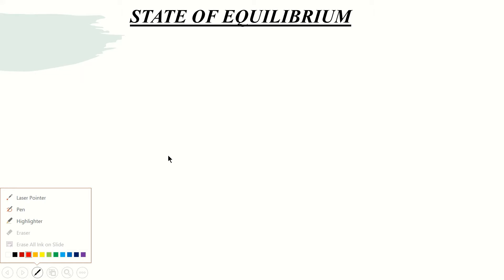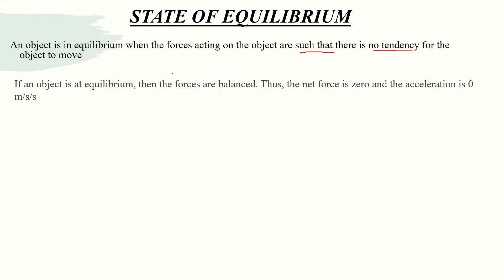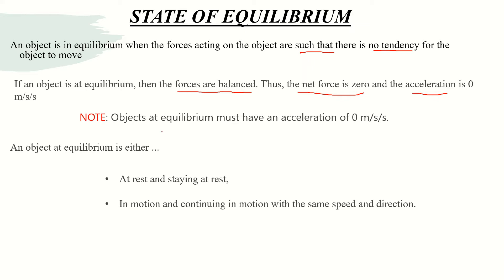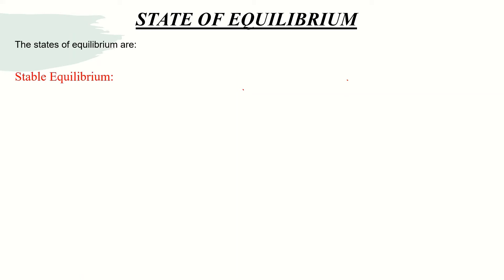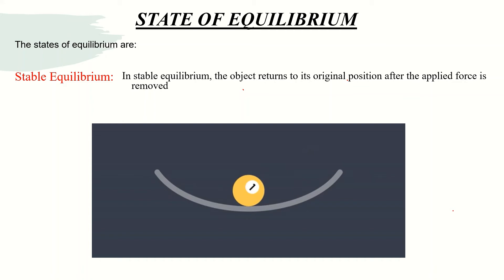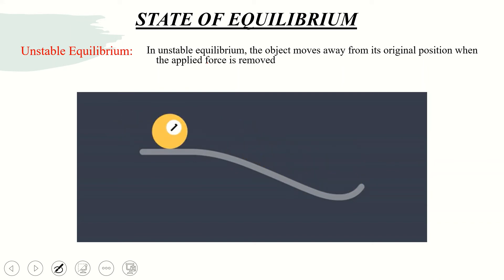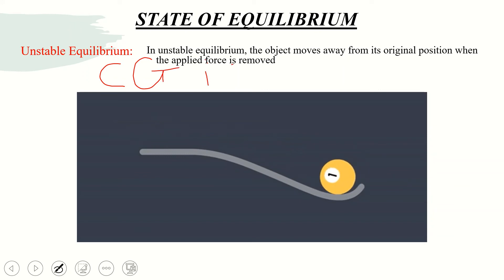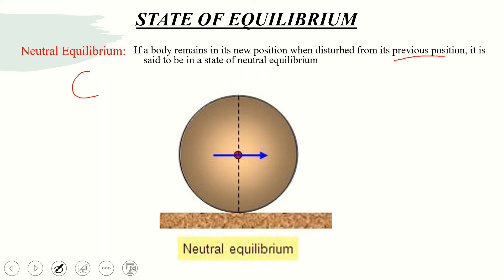States of equilibrium|Center of gravity|Physic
Welcome to Basic Tutor Channel, the home of educational videos.

Learn the three states of equilibrium.

At Basic Tutor, our priority is to make sure that you are exposed to the basics of  online learning, mathematics tutorials and other sciences. So because of this, we at the Basic Tutor dedicate our time and energy to producing quality video content for you.

Do you have challenges in mathematics? Then be reassured that you will start loving mathematics.

If you are into online learning and teaching, you are on the right channel as we produce techniques for using online platforms for teaching and learning.

We also we be producing tutorials on other science subjects including physics, air conditioning and refrigeration and more.